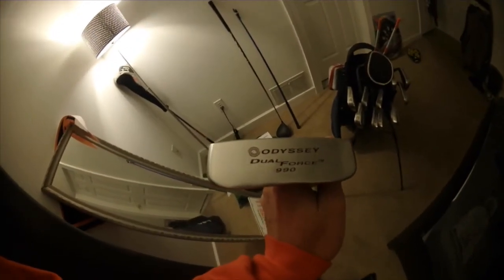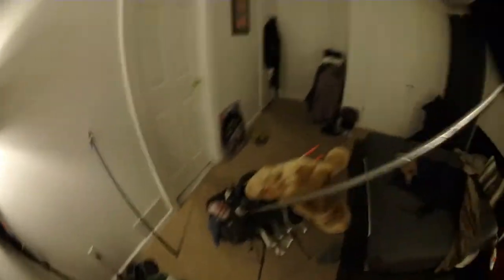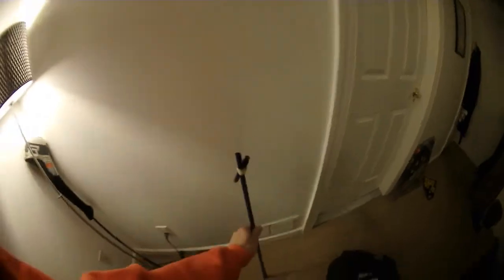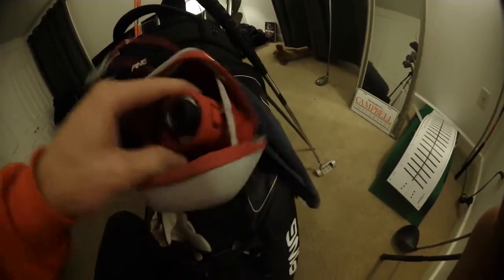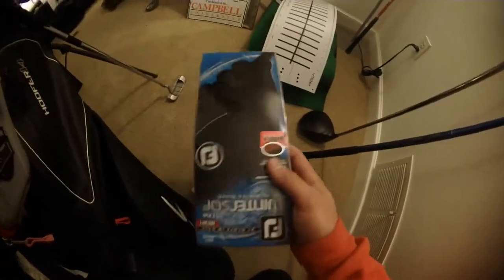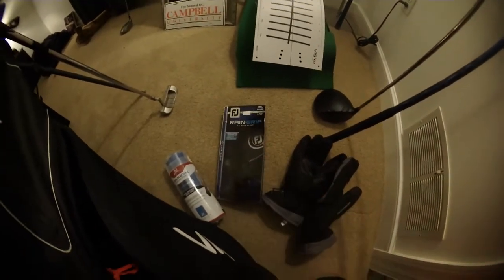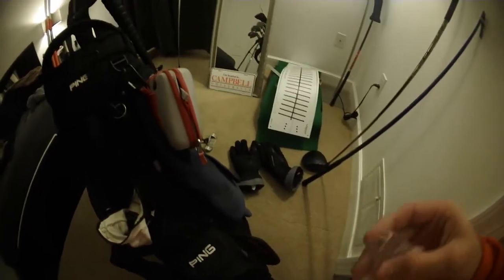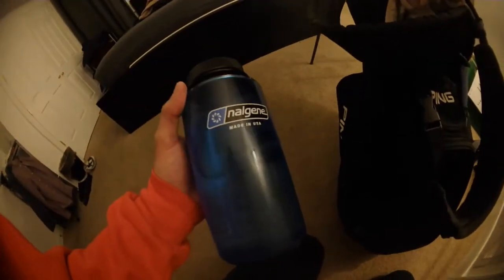What's in the bag - Spring 2018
Just thought I'd film a little WITB since I now have a new camera. Expect more content soon as the weather warms up!

I will try to be more active on my channel and post content weekly weather it be me talking a about my game and how I plan to improve or practicing and on course vlogs

Filmed on - Olympus TG Tracker in HD

Golf Course - Wedgewood GC